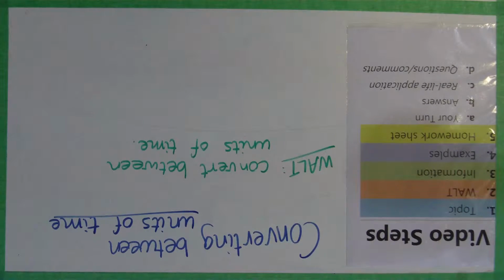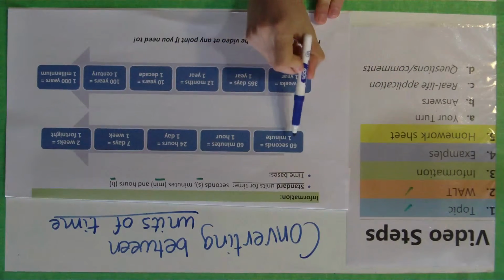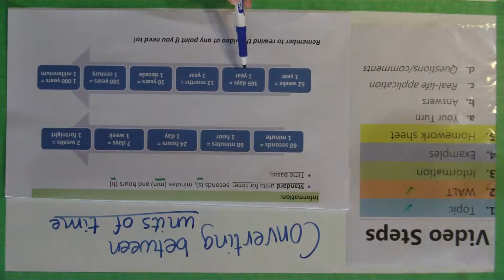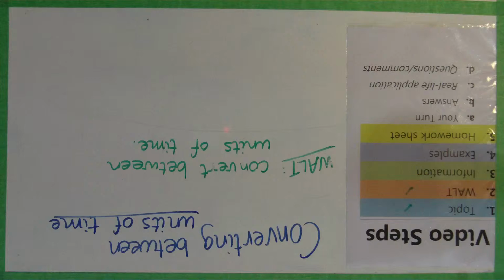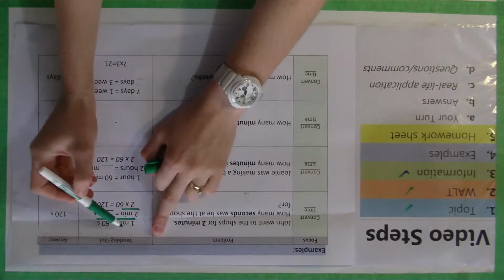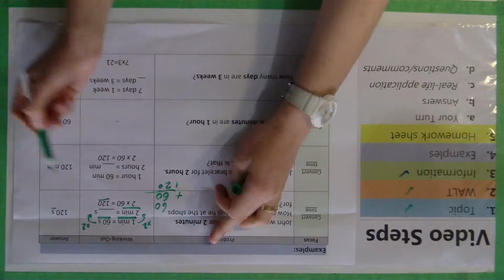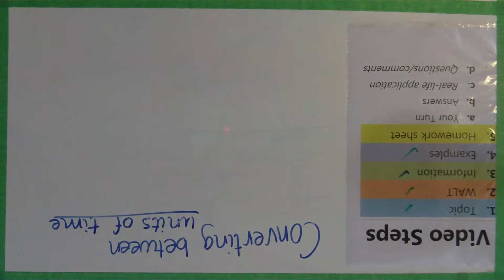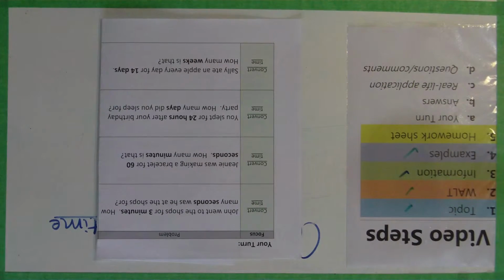Mrs de Hoog's Flipped Classroom - Converting between units of time